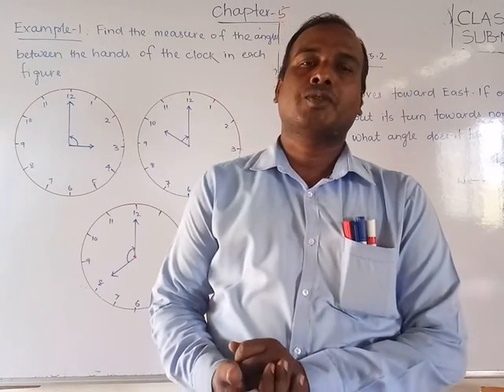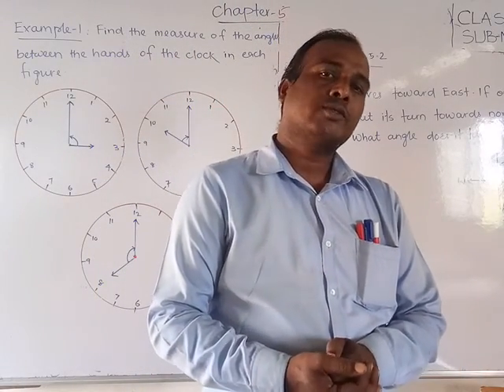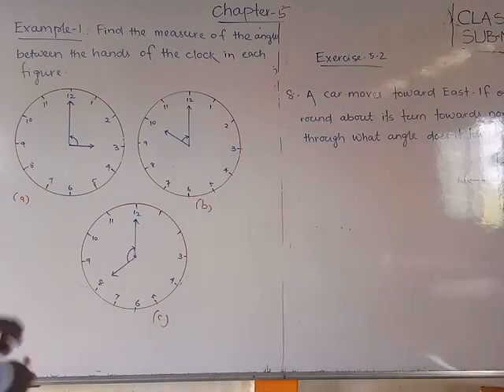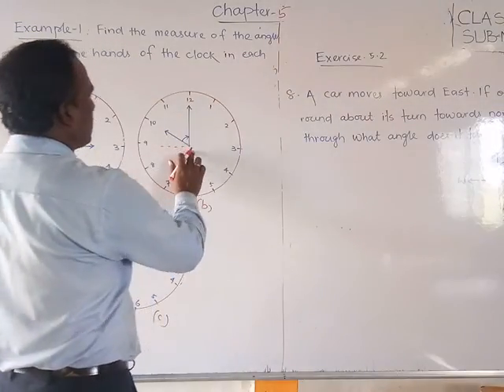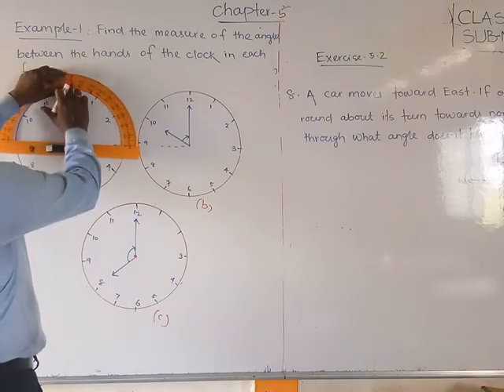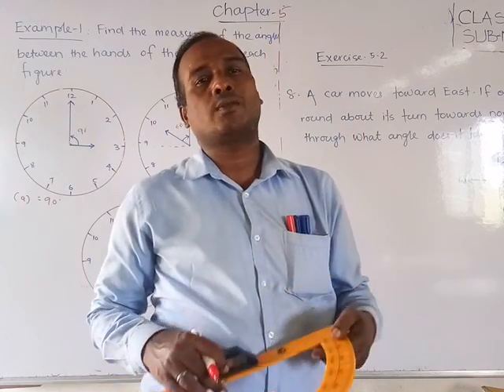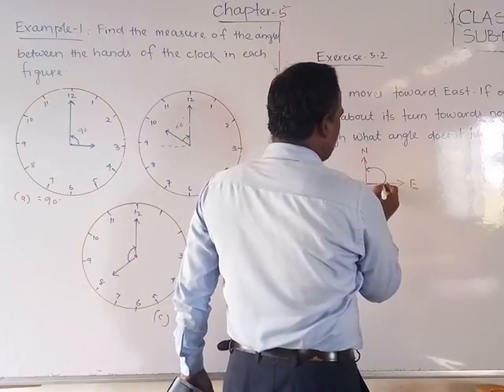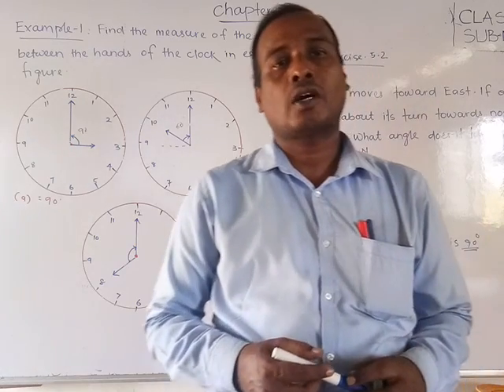L B S School Bariki Sir 6th Std Maths chapter- 5 Video- 4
Bariki Sir
Class-VI
Sub-Maths
Chapter-5
Video-4